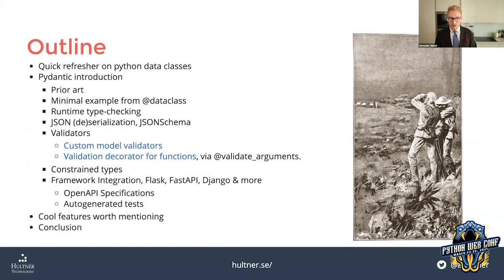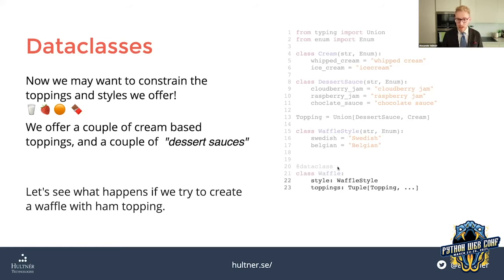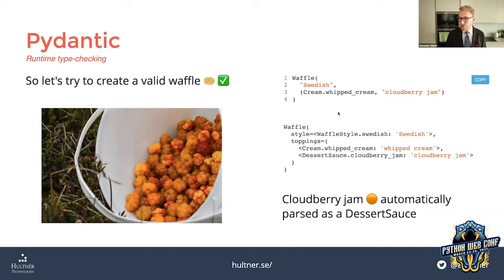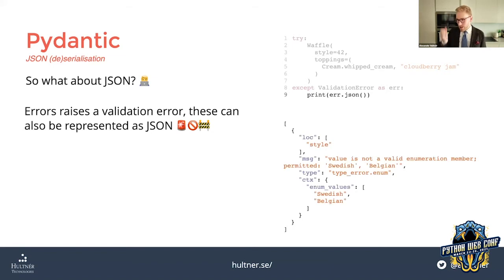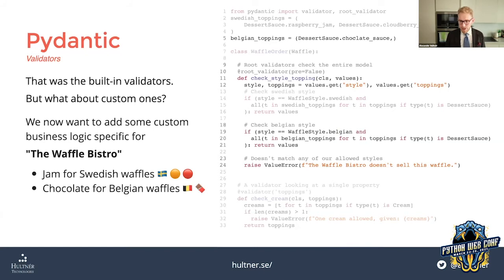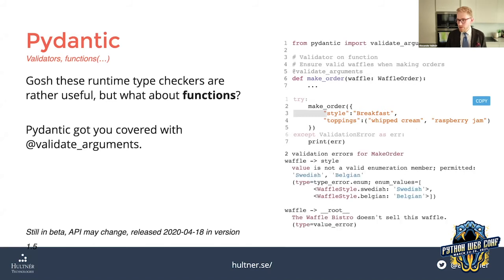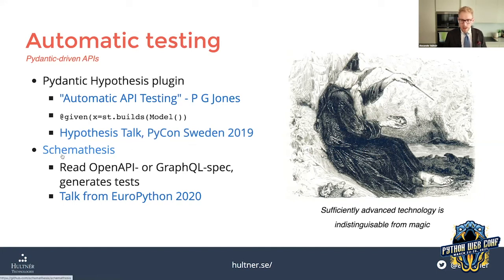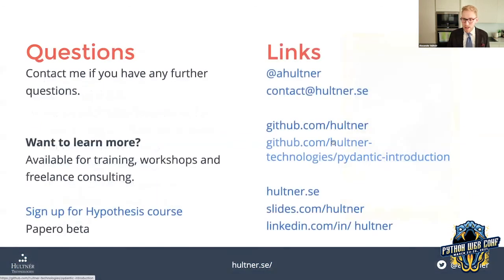"Intro to Pydantic, Run-Time Type Checking For Your Dataclasses" by: Alexander Hultnér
Want static type checking in run time? Want to use standard python type annotations? Want compatibility with standard python dataclasses? Then it sounds like pydantic is something for you. Pydantic offers a pythonic way to validate your user data using run-time enforced standard type-annotations.

This talk focuses on how Pydantic can be used with web APIs to simplify many parts regarding user input validation. I’ve previously back in early 2018 built a similar solution to Pydantic based upon standard dataclasses for a large B2B SaaS application built with flask. When I left that project I was briefly considered rebuilding it as open source but while doing my research I discovered Pydantic’s powers which I had put in my keep tabs on list when it was in an much earlier stage, but at this point it had evolved to a really polished library and a perfect companion for JSON-based APIs.